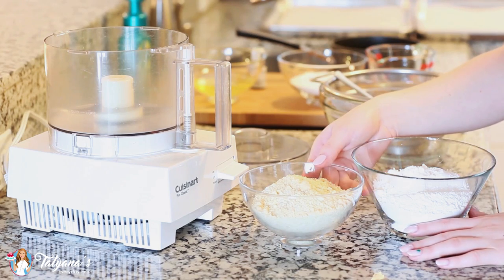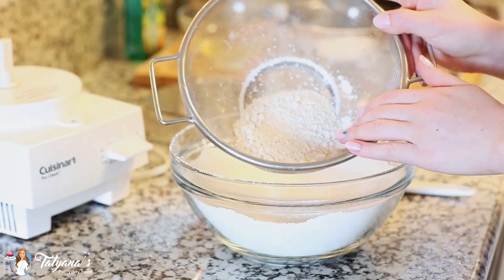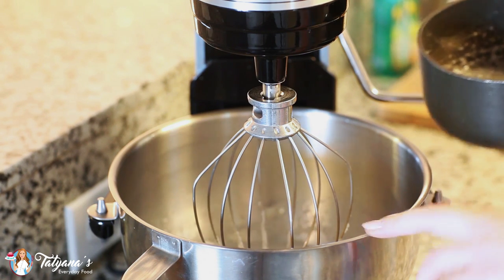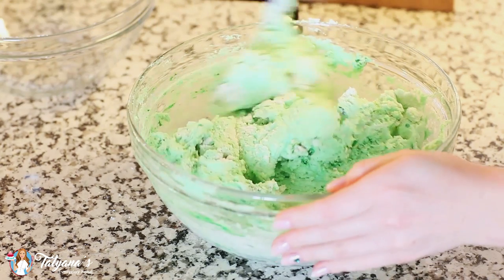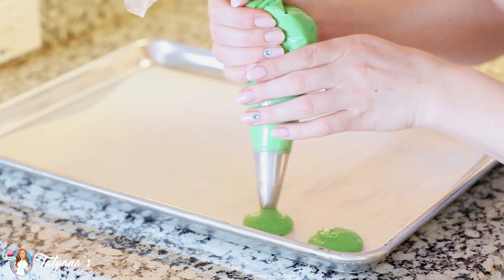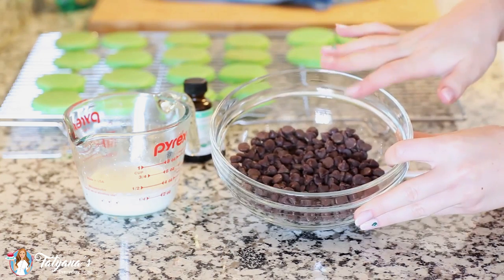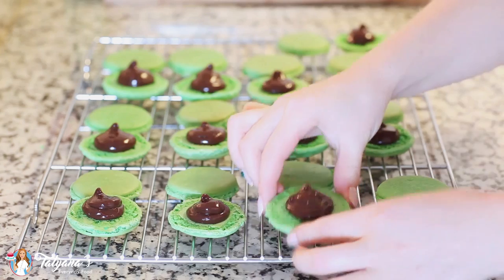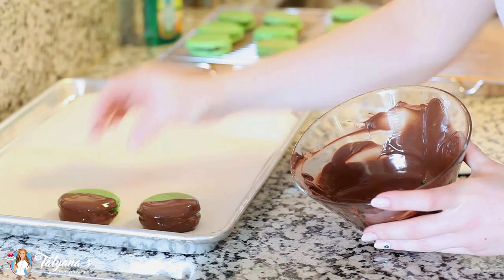Chocolate Mint French Macarons - Dipped in Chocolate with Chocolate Ganache Filling!!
These delicate double chocolate and mint French macarons are the perfect after-dinner treats! They taste just like After-Dinner Mints with refreshing mint and sweet chocolate. Make these chocolate mint cookies a few days ahead of time and allow them to mature for the best results!